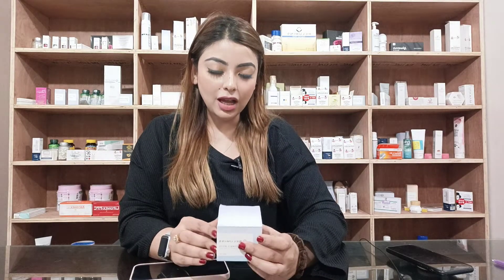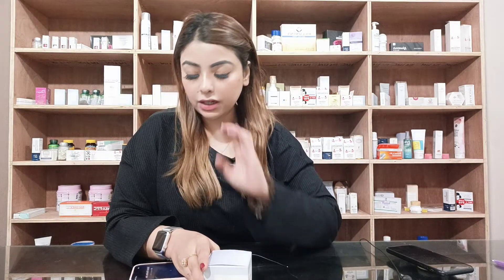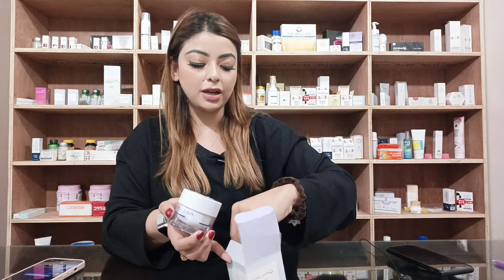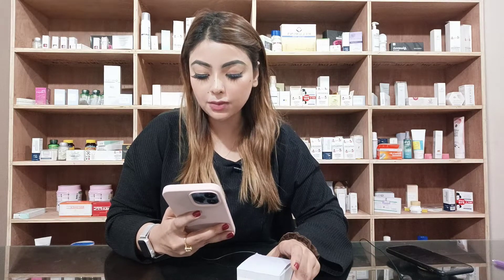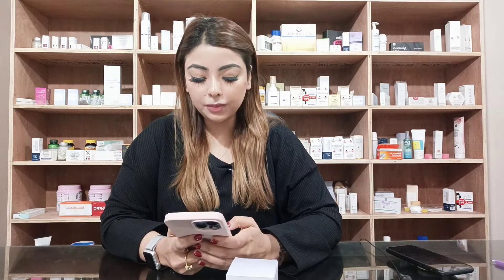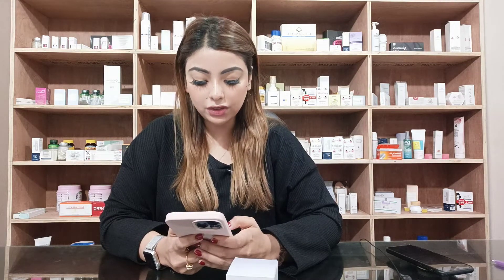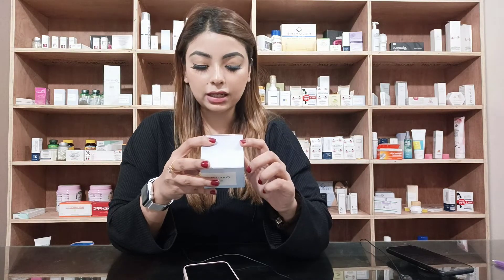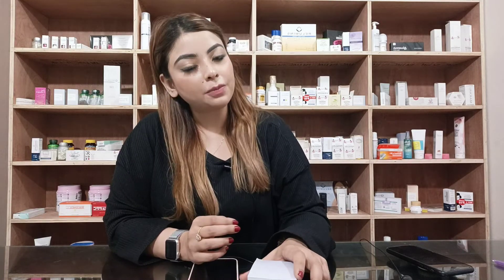(MAGICAL CREM) RELUMINS ADVANCE WITCH UNDERAM AND INEER THIGH CREM | Relumins skin care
Product Description
Welcome to Kanna Beauty...

PM us for any concerns, also please note:
📌ALL ITEMS ARE ORIGINAL-GUARANTEED!!!
📌 WE AIM HASSLE FREE TRANSACTIONS: IF IN DOUBT- PLEASE DON'T BUY
💯% Customer Satisfaction is our goal for every transaction.
🔸STRICTLY NO CANCELLATION OF ORDERS AFTER SHOPPE CONFIRMATION.
📌All our items are ready-stock, preparation time is hours only. unless marked as SOLD-OUT
* PLEASE RATE US According to our Responsiveness to your queries and FASTER Fulfillment
 ( NOT ACCORDING TO COURIER'S EFFICIENCY )
📌Any delay may be caused by system processing or pickup scheduling by couriers.
🔸We double check the items prior to ship out and pack this item well.
🔸We don't give warranties in supplements
🔸PLEASE weight the efficacy of the products according to Product Reviews.
📌We make our best to speed up because you matters most.

Authentic Relumins Underarm & Inner Thigh Cream - Made For Hard to Whiten Areas
Each jar is 50g
This amazing new formula is designed to whiten underarms, thighs, elbows, knees, bikini & intimate areas. The active botanical ingredients are able to be absorbed deep into the skin where they can do the most to breakdown dark pigments and prevent new pigment formation.

3 Relumins Underarm & Inner Thigh Cream - Made For Hard to Whiten Areas

- Micro-gel technology for maximum absorption
- Arbutin from botanical sources is the safest and most effective skin whitener
- Softens skin as it lightens so you feel confident and sexy
- Most effective intimate whitener available

Relumins is dedicated to bringing you safe and effective products to help you achieve your personal best beauty results with advanced solutions from nature.

Ingredients:  Aqua, glycerol monostearate, cetearyl alcohol, stearic acid, caprylic/capric triglyceride, cocos nucifera oil, sweet almond oil, rosehip oil, lactic acid, zinc pca, witch hazel oil, kojic acid, glutathione, glycyrrhiza glabra (licorice) root extract, triethanolamine, phenoxyethanol, fragrance

Wash treatment area (use a whitening soap with with kojic acid base for best results), rinse with warm then cold water, pat dry.
Apply a small amount of cream to the treatment area and massage in well.

NOTE
Not to be applied at the same time as a deodorant or antiperspirant. Do not apply to broken or irritated skin.